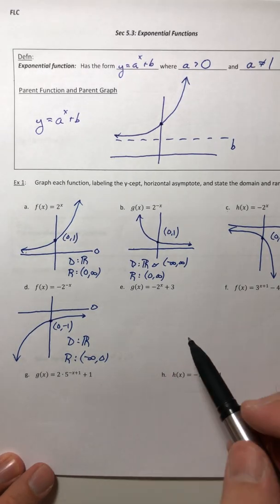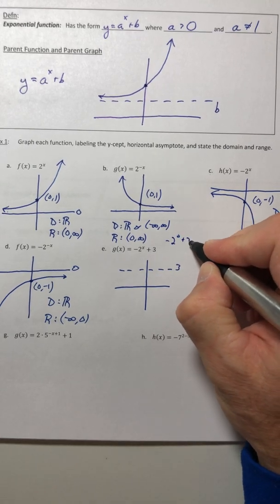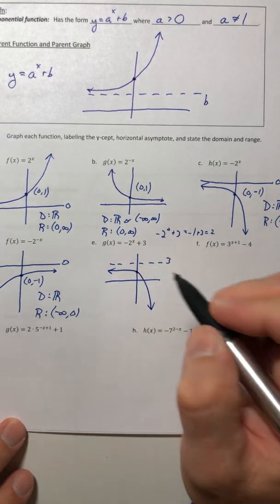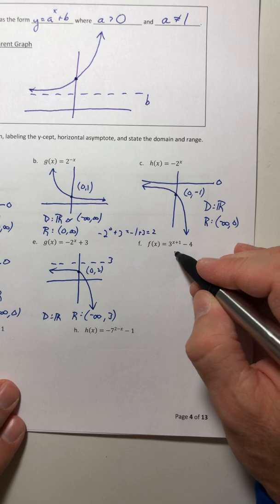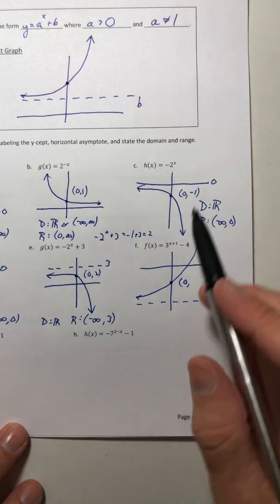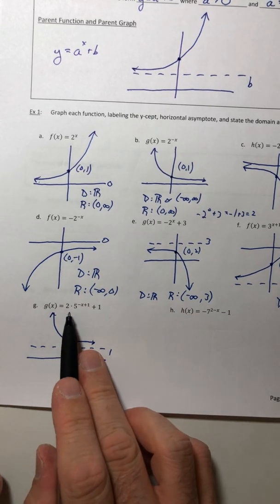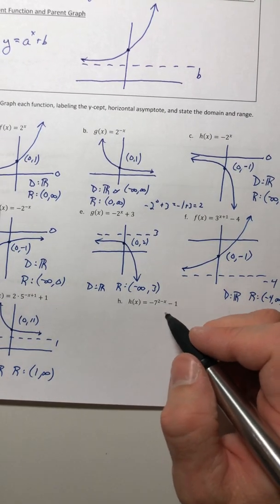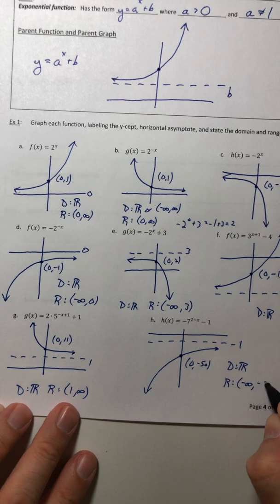Math 370 Section 5.3 B